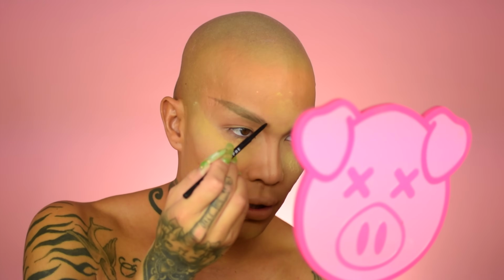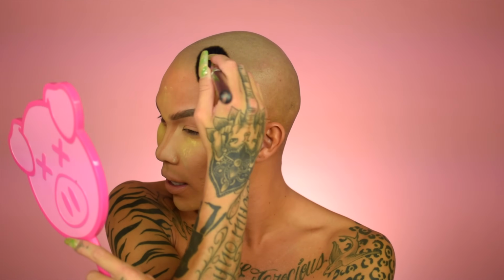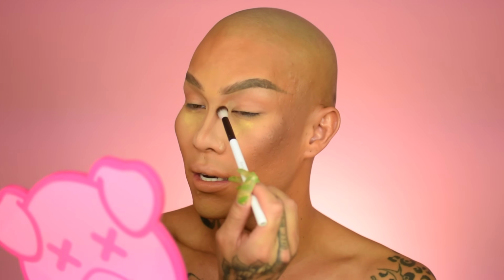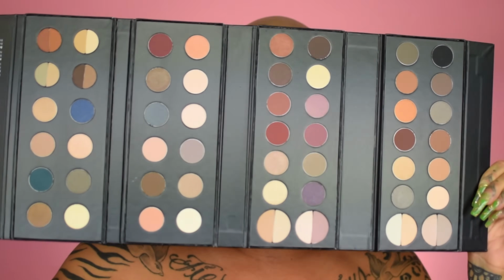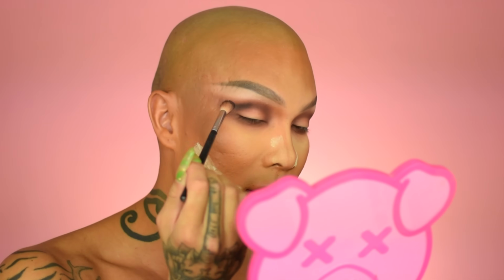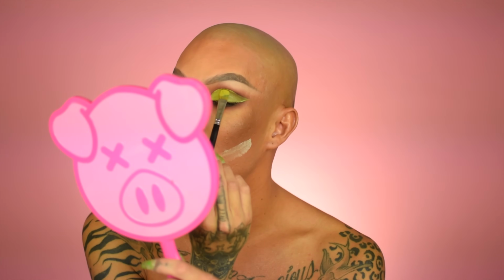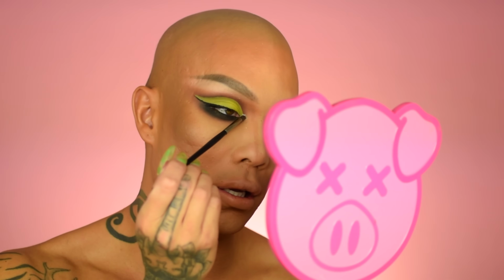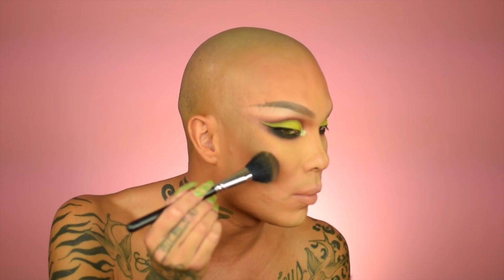LET'S GET IN DRAG FT. GLO SKIN BEAUTY, JEFFREE STAR COSMETICS, BENEFIT COSMETICS & MORE| Kimora Blac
***CHECK OUT SKILLSHARE NOW***

FIRST IMPRESSION & HONEST REVIEW - GLO SKIN BEAUTY

My Best Beauty Video’s!

HI GORGIES!!! So for todays video I’ve partnered with Skillshare, Skillshare is an online learning community that you can join to take the next steps in your creative learning journey. Right now when you join Skillshare you can enjoy 2 complimentary months of premium membership and then continue your journey for less than $10 a month. Check out the link below for more details! Well first of all how do we like the new blush / pink color background?! I’m so in love and I hope you all love it to! It’s been a while since we did a good ol’ Get Ready With Me so I thought what a perfect way to celebrate the new background lol! In today’s video Glow Skin Beauty sent me literally I think their entire collection and I am obsessed. The way Glow Skin Beauty fifers their product and packaging is literally a dream for any makeup artist. Another amazing product I used in today’s video that I done think I’ve ever used in a video before was the Benefit Professional primer… My Husband LOVES this primer and will literally wear it by itself, its such an amazing product and I can’t believe i hadn’t featured it on my channel. Lastly to top off the look we used the Extreme Frost from Jeffree Star Cosmetics and Jeffree Star’s Velour Liquid Lipstick in shades No Offense for my eye lids and Purple Urkle for this amazing pastel purple lip! I loved how this eyeshadow came out and the overall look I was obsessed with! Let me know that you think! Comment down below for any other beauty looks you’d love to see me do! and Remember to tell 1 person about my channel to get me to my 2020 goal of 100,000 Subscribers!

Xo,
Kimora Blac

Be sure to check out Wait What on WOWPresents Plus & World Of Wonder Youtube